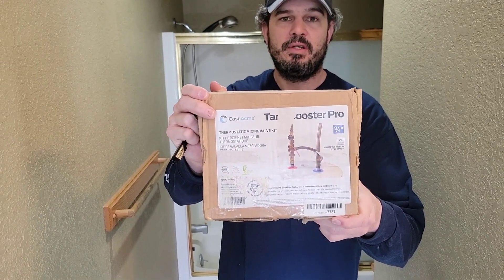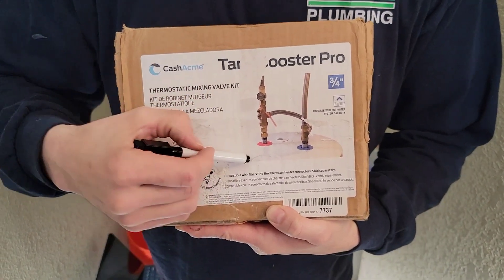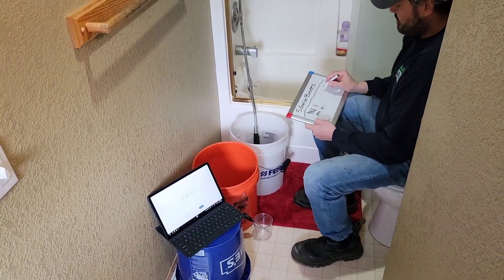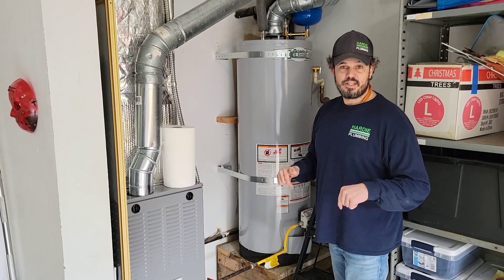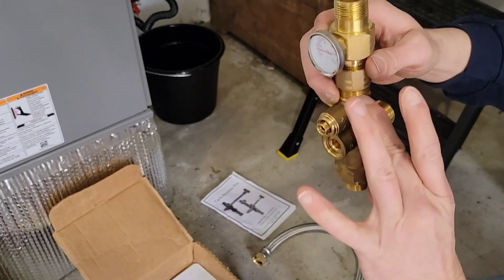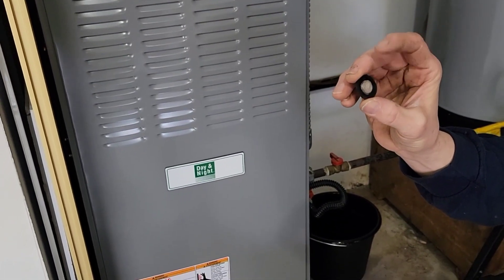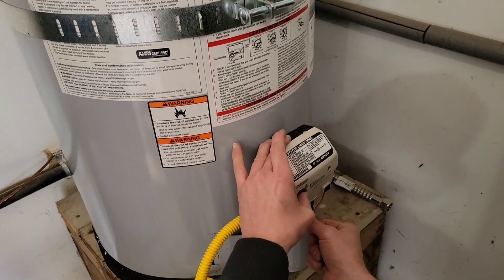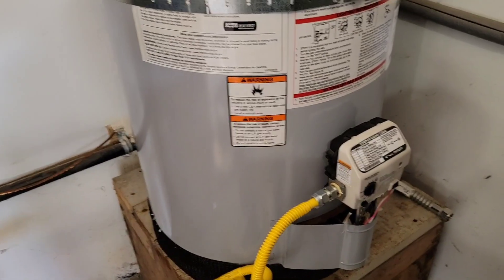Double Your Hot Water with Tank Booster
Warning: Boring if your not interested in Doubling  your Hot Water by installing a simple device at your Hot water Tank. I show proof that the Tank Booster does infact double your available Hot water. watch this video for that proof and also how to install the mixing valve. It's quick and easy with a a couple good Plumbing practices I show in this video